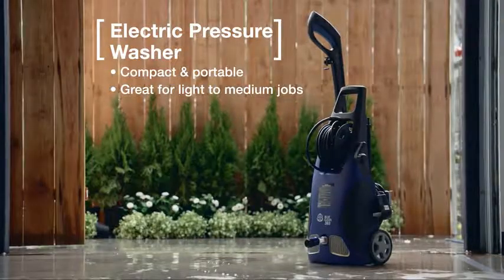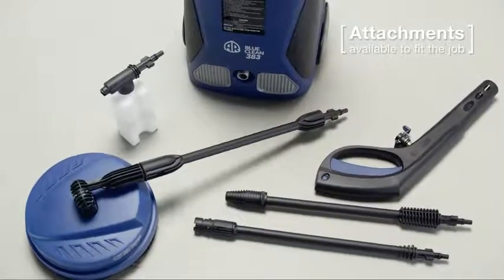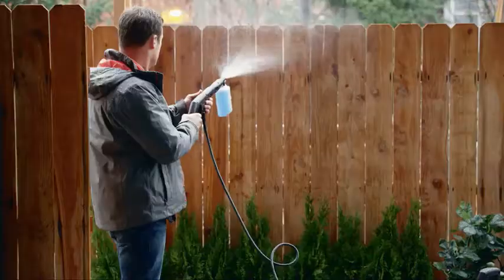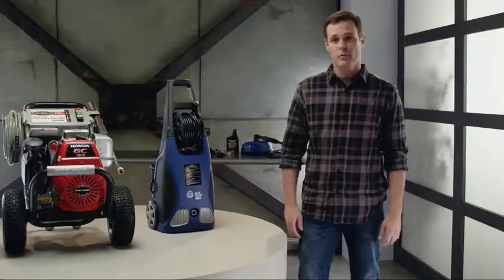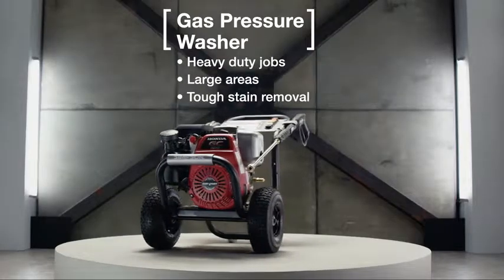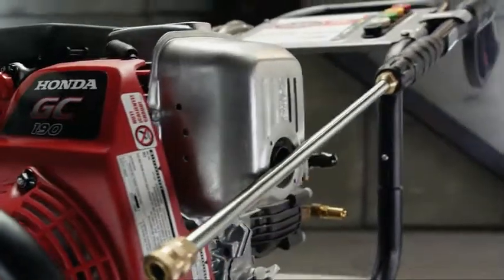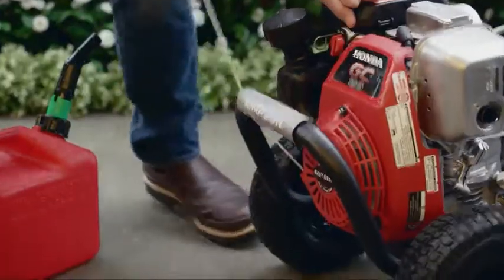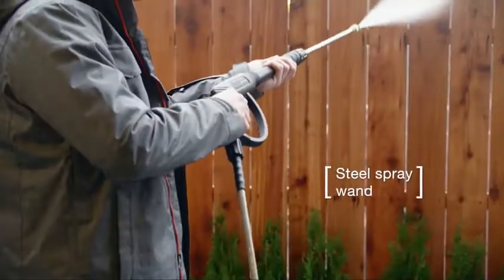REVIEW Simpson MSH3125 MegaShot Gas Pressure Washer Powered by Honda GC190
LINK TO THE BEST PRODUCT PRICE:
HONDA GC190 premium residential engine
Maintenance-free OEM Technologies axial cam pump
Note : Keep Maximum Fuel level 1/2 Inch(12.7 mm) below bottom of filler neck to avoid fuel spillage
Welded steel construction frame
10'' Premium pneumatic wheels
5 Quick connect nozzle tips: 0°, 15°, 25°, 40° and soap
All pressure washers are 100% functionally tested in factory and may contain minimum residual fuel/oil or fuel odor